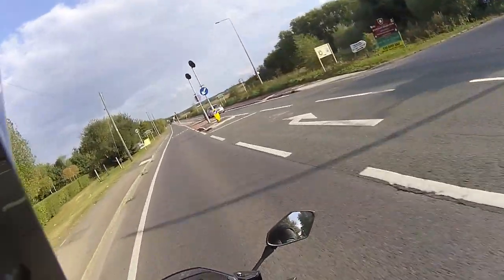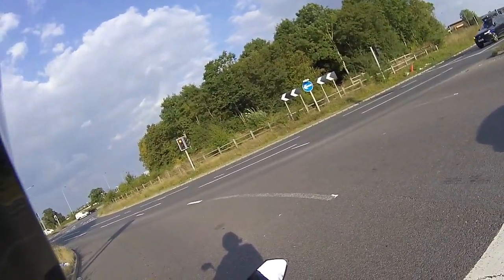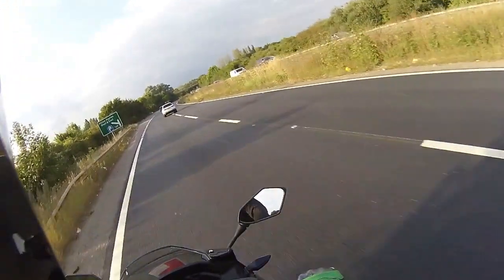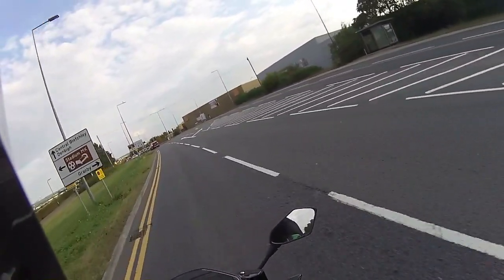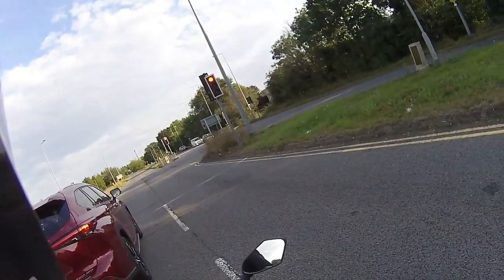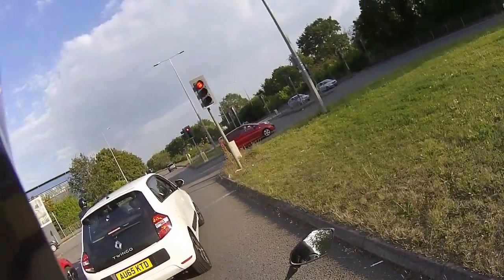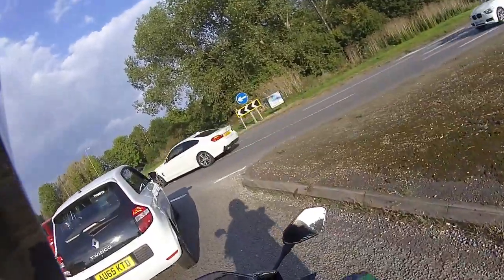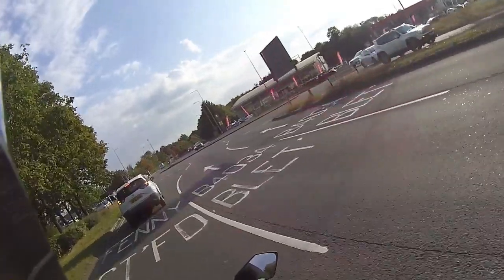Lexmoto LXR Final Ride Test For Mohammed Before Collection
Rev Bomb - Lexmoto LXR Final Ride Test For Mohammed Before Collection

@The Basic Bikers @Hollarmoto @Itchy Boots  @ALCHEMOTO @Hellson2wheels @Chopperfett @Baggers and Brews
@Jeffers72 @Setzerpendence @Ty From Tenessee
@Larry 68 HD, @Two Wheels Down @Simon GTR1400